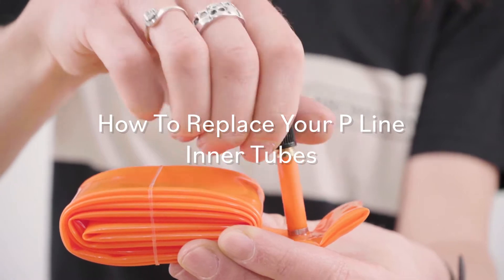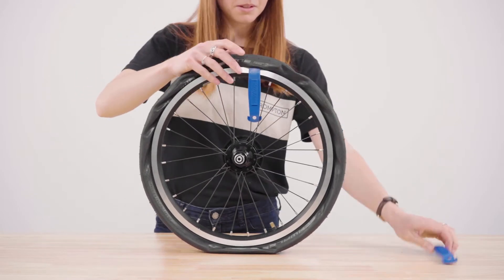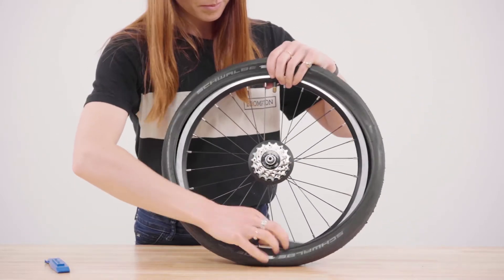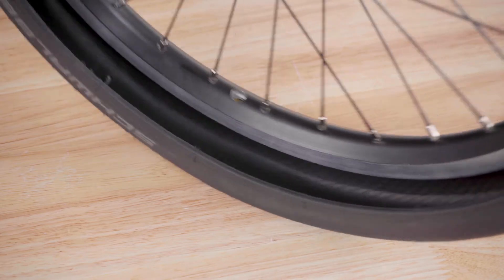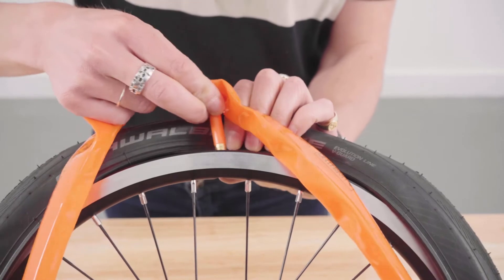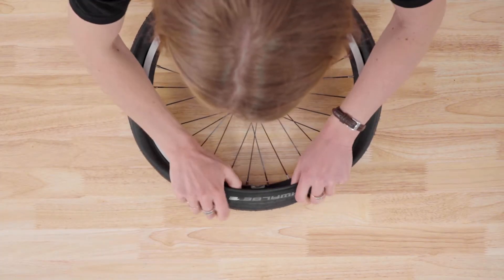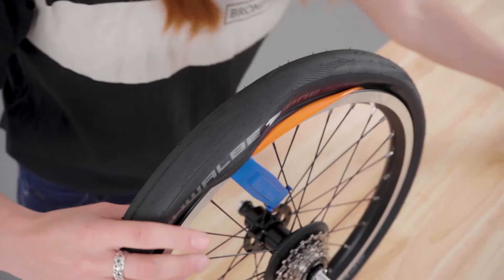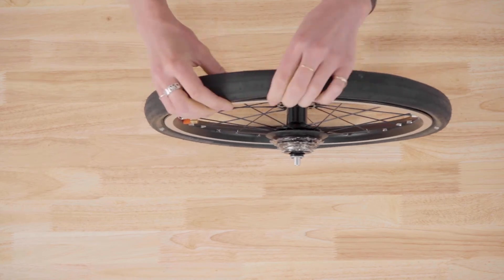How To Replace A Brompton Tubolito Inner Tube